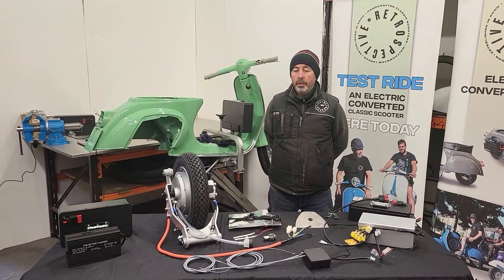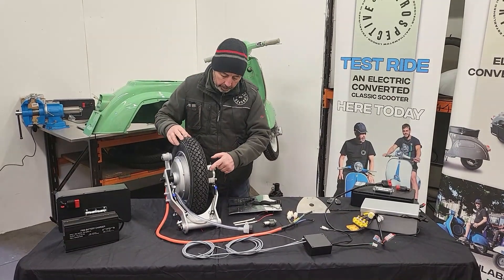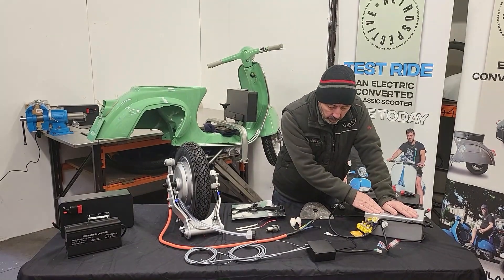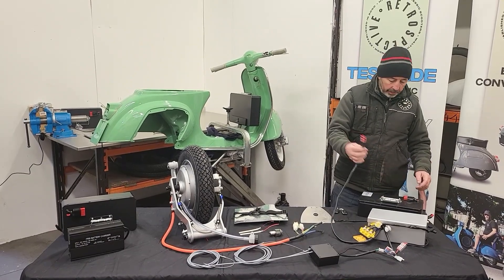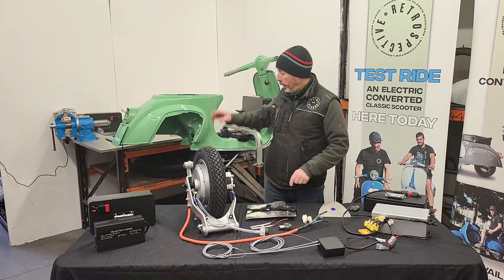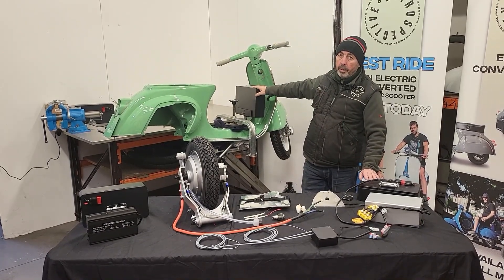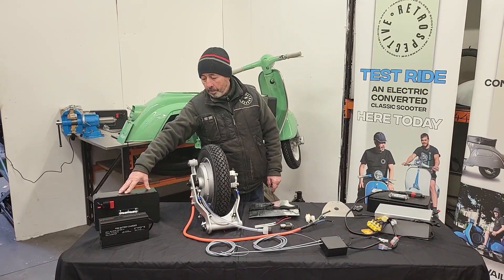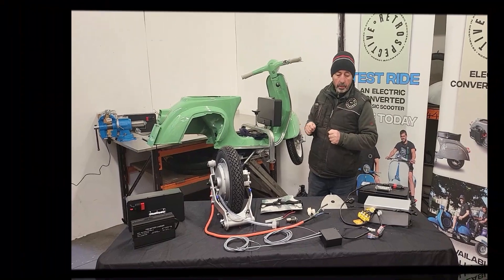Electric VESPA Small Frame Kit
Electric convertion kit for Vespa Small Frame over view and brief explanation .